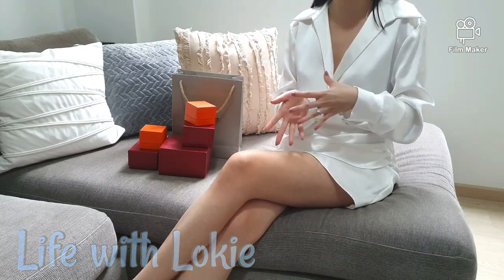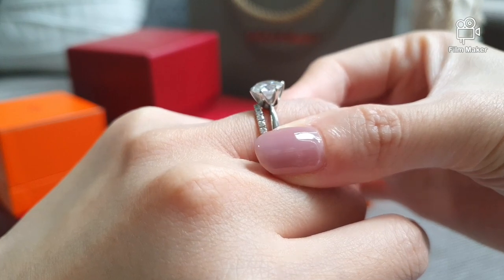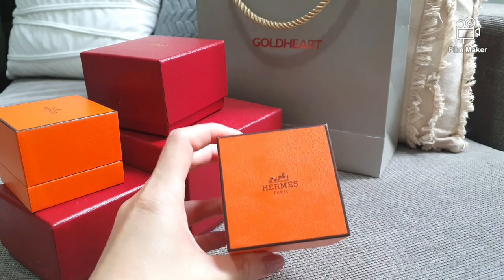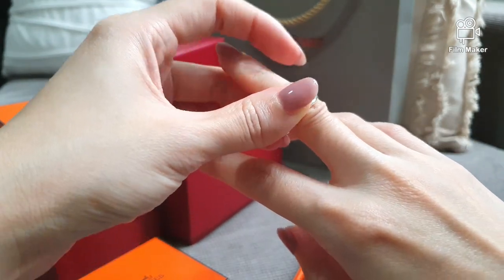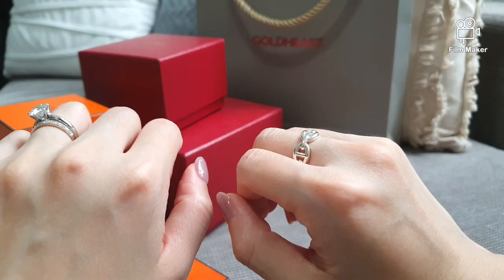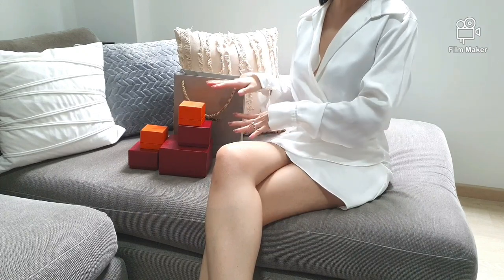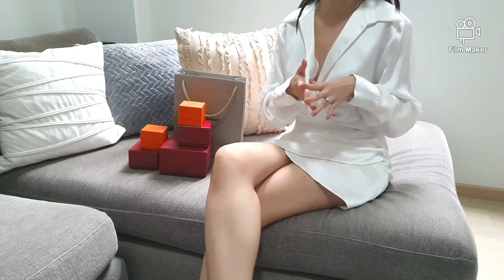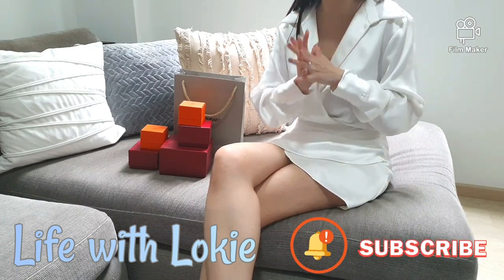MY FINE JEWELRY MINIMALIST CAPSULE COLLECTION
Let's have a look at my minimalist capsule Fine Jewelry collection!

xoxo
Lokie

FilmMaker App
Canva App

MUSIC
Date Night, Paris Restaurant Piano Music from Instagram